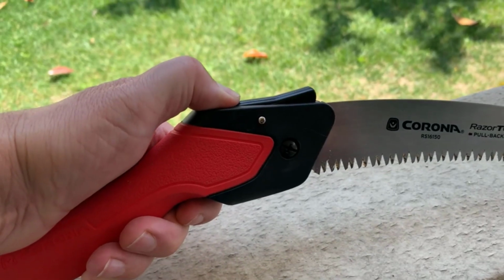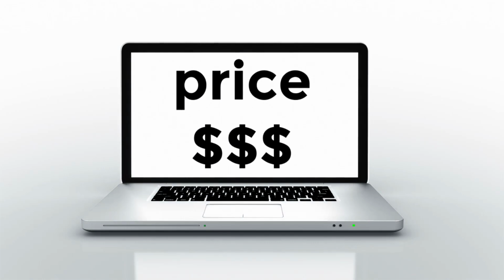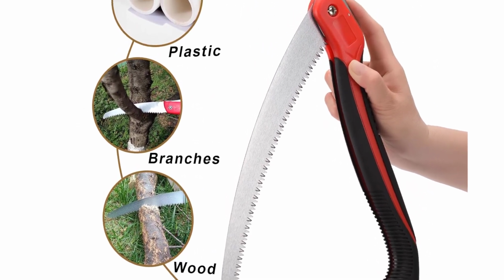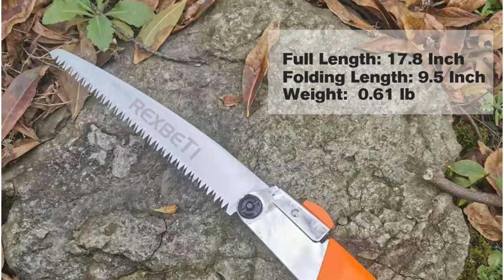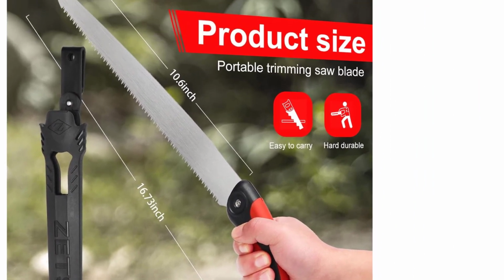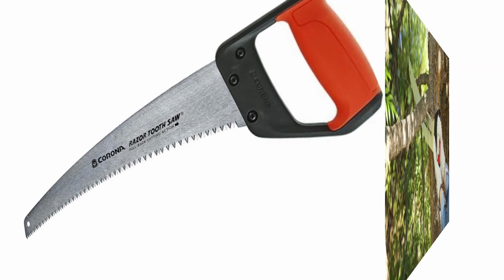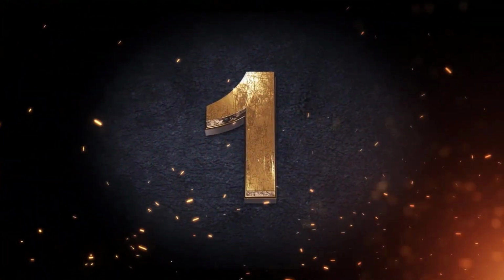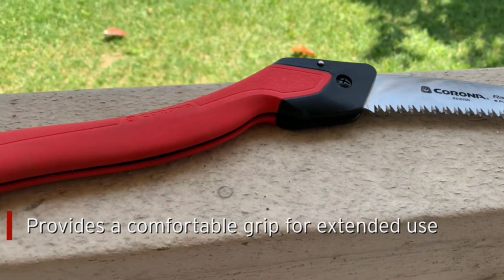Pruning saw to Buy on Amazon in 2024 | stihl pruning saw | Best pruning saw to Buy on market in 2024